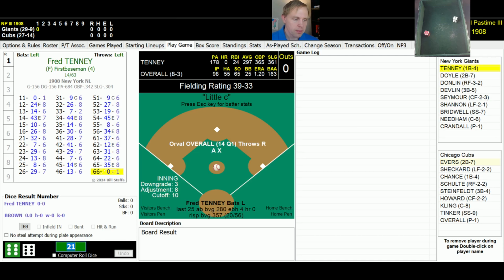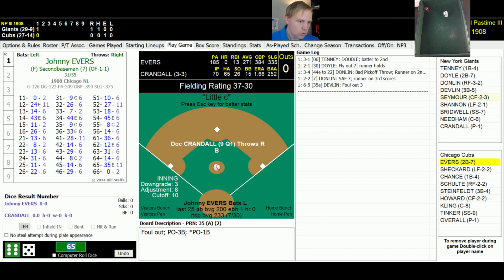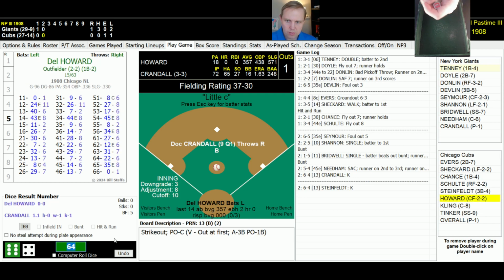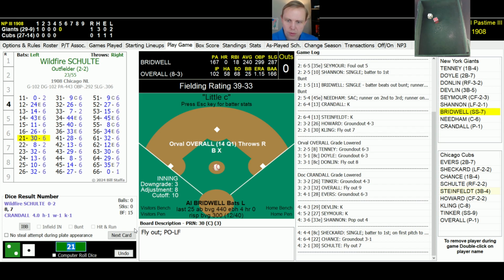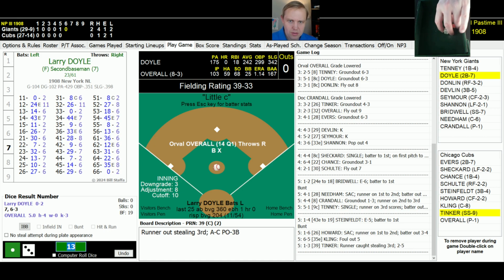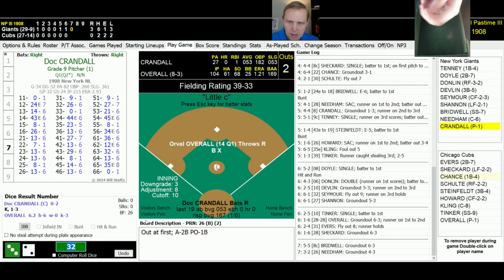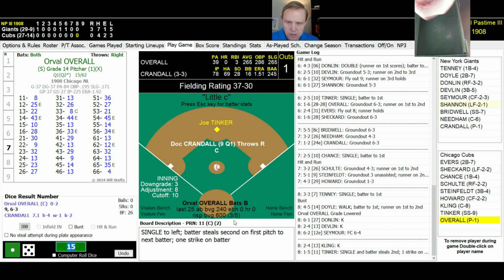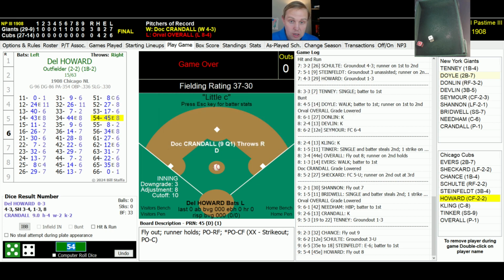Are The 1908 Cubs Coming Back?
The 1908 Chicago Cubs take on the first place New York Giants once again.  The Cubs have won two in a row.  Can they keep up the momentum?  Find out in the latest chapter of my 1908 Major League Baseball replay with Skeetersoft NPIII!

Become a paid member for extra videos and other perks!

0:00 Top of 1st Inning
2:05 Bottom of 1st Inning
2:56 Top of 2nd Inning
3:56 Bottom of 2nd Inning
4:24 Top of 3rd Inning
4:56 Bottom of 3rd Inning
5:25 Top of 4th Inning
5:53 Bottom of 4th Inning
6:26 Top of 5th Inning
7:23 Bottom of 5th Inning
8:21 Top of 6th Inning
9:21 Bottom of 6th Inning
10:06 Top of 7th Inning
10:37 Bottom of 7th Inning
11:27 Top of 8th Inning
12:16 Bottom of 8th Inning
13:03 9th Inning to End